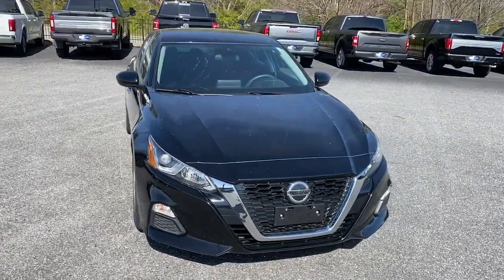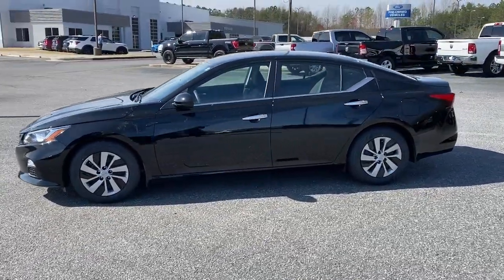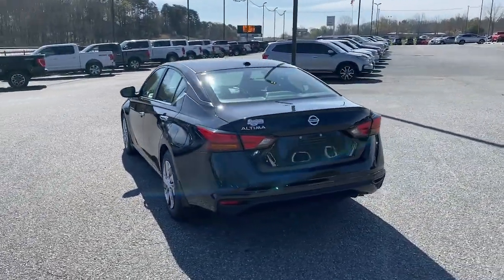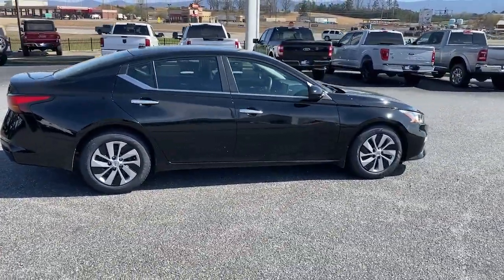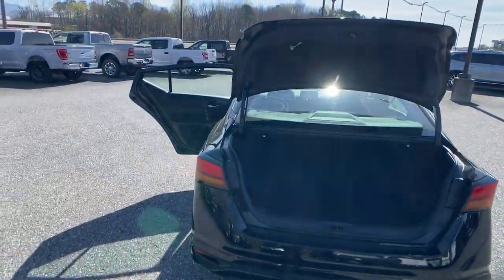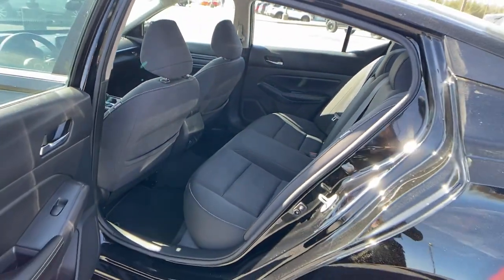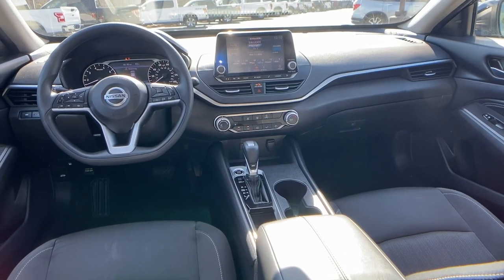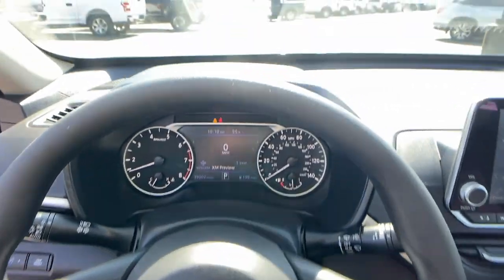2020 Nissan Altima Jasper, Canton, Woodstock, Alpharetta, Kennesaw, GA V3188A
Super Black Clearcoat Used 2020 Nissan Altima 2.5 S available in Jasper, Georgia at Shottenkirk Ford of Jasper. Servicing the Canton, Woodstock, Alpharetta, Kennesaw, GA area.

** SUPER CLEAN **, **CLEAN CARFAX HISTORY**, **LOW MILEAGE**, **BLUETOOTH/HANDS FREE**, and **REAR BACK UP CAMERA** Driver Assist Package (Blind Spot Warning, High Beam Assist (HBA), Lane Departure Warning System, Pedestrian Automatic Emergency Braking (PAEB), Rear Automatic Braking (RAB), Rear Cross Traffic Alert (RCTA), and Rear Sonar System) Shottenkirk Ford of Jasper is pleased to offer you this exceptional 2020 Nissan Altima. This 2.5 S Altima Exterior is finished in Super Black Clearcoat and the interior is finished in Charcoal Cloth. Clean CARFAX. 28/39 City/Highway MPG Priced below KBB Fair Purchase Price!br2020 Nissan Altima 2.5 S CVT with Xtronic FWD 2.5L 4-Cylinder DOHC 16VbrbrbrShottenkirk Customer Care* is included in all Purchases! 6 Months or 6000 Miles Powertrain Coverage, 1 Year Paintless Dent/Ding Removal - One year Windshield Repair, see dealer for complete details in store Another fine automobile offered by Shottenkirk Automotive Group Online All the Time!